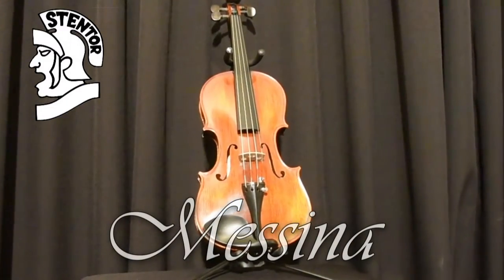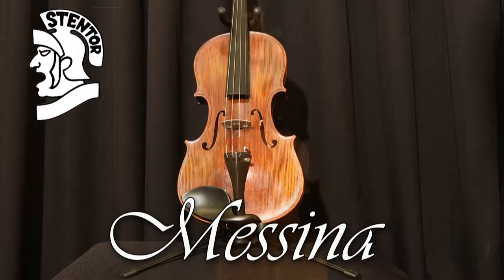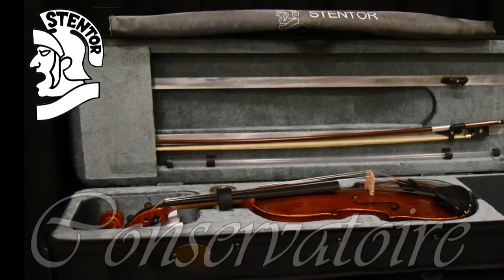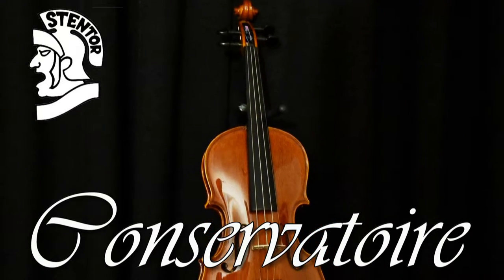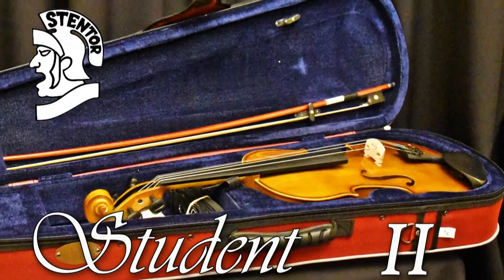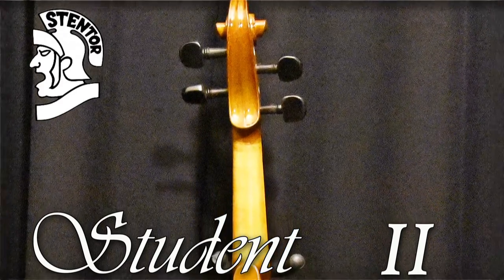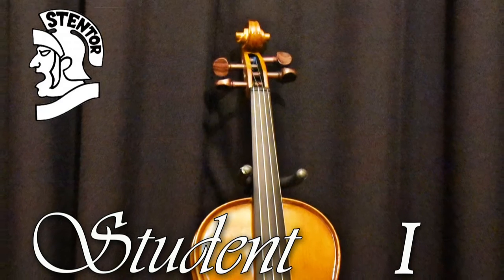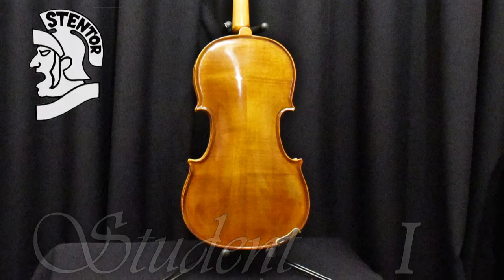Stentor Violin Review A comparison of the Messina, Conservatoire, Student 2 and Student 1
This video points out the differences in the various models of violin